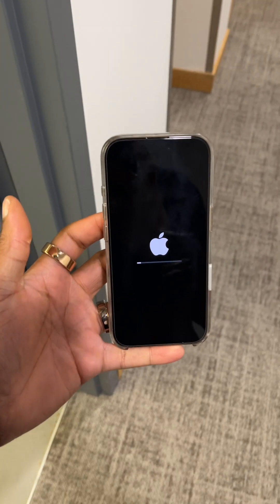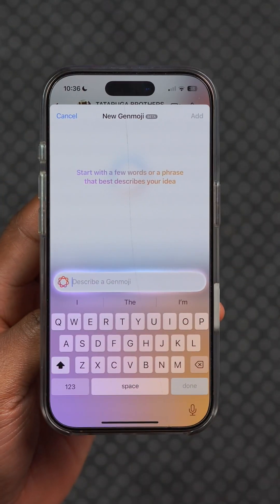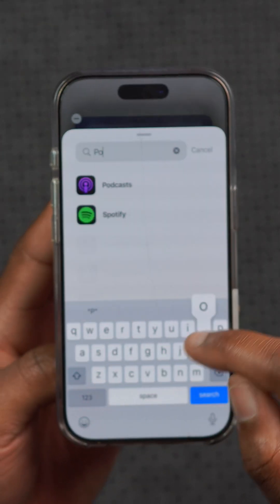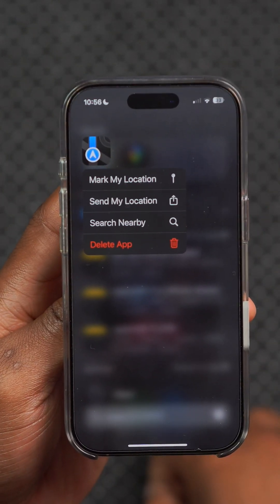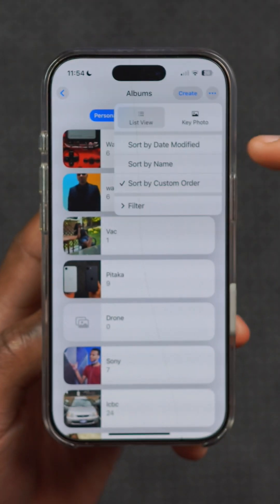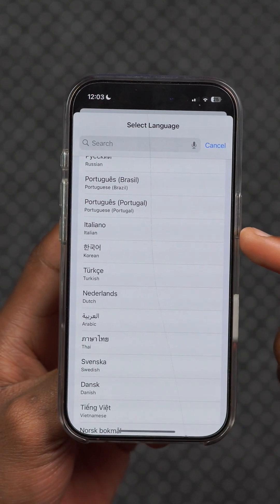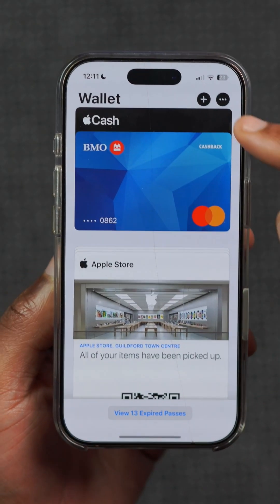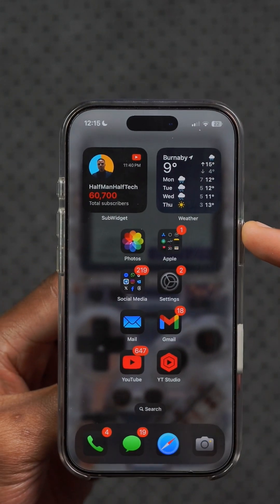iOS 18.4 is OUT. What's New?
New Features and changes in iOS 18.4